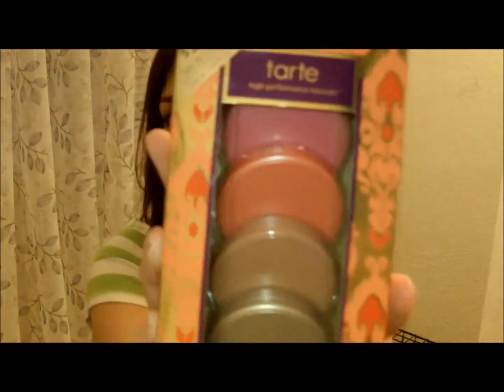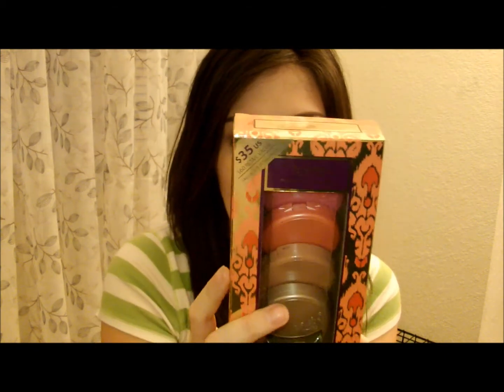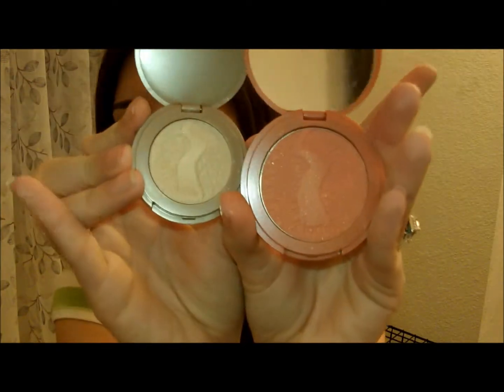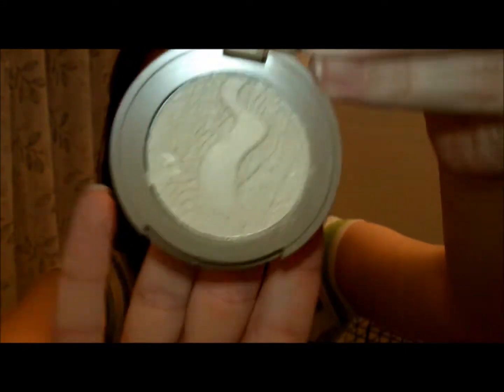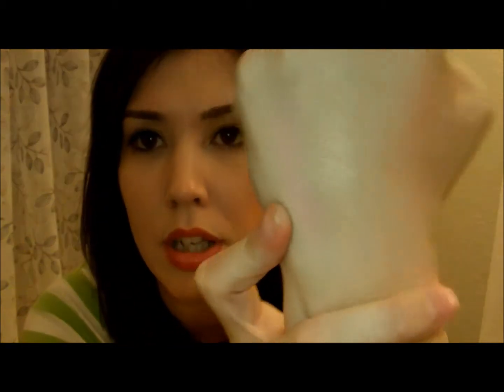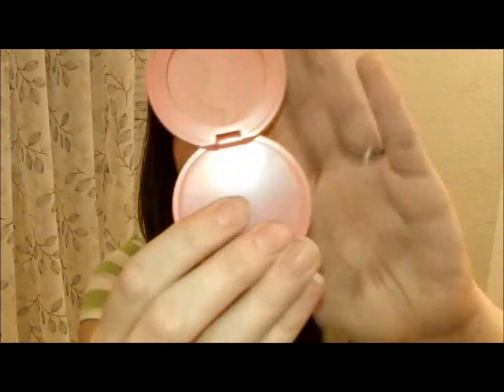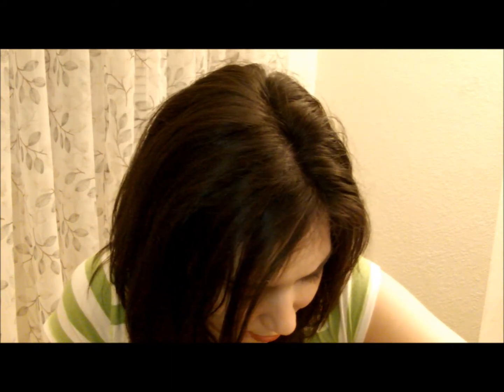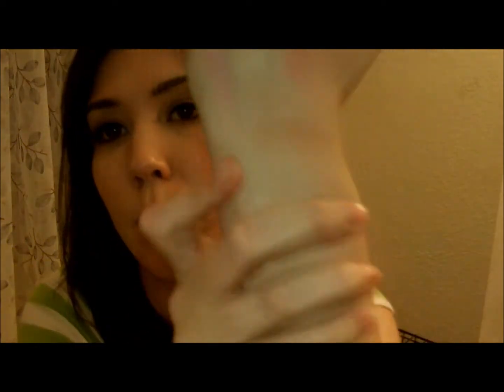Tarte 4 piece Amazonian clay 12 hour blush enthusiast set